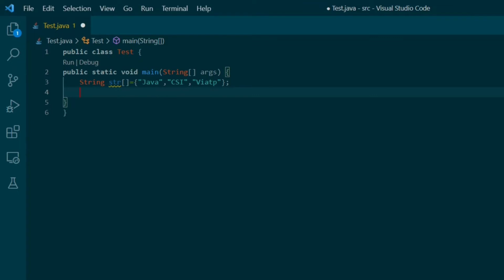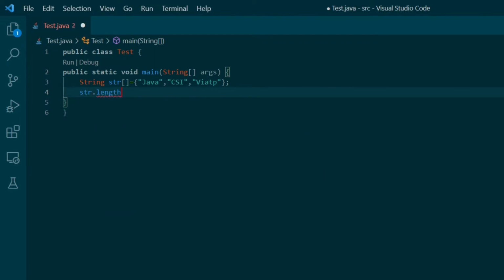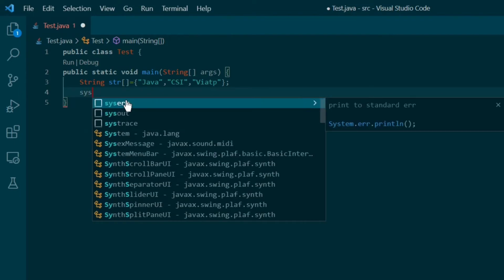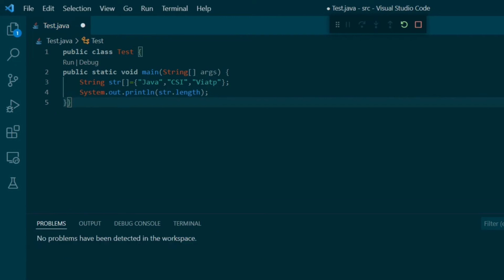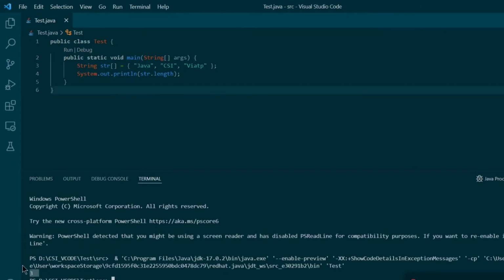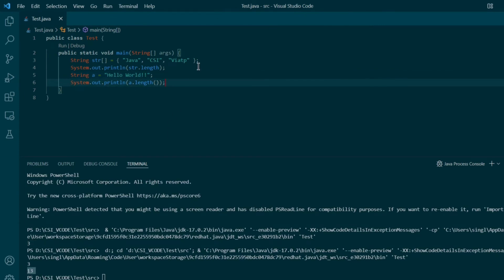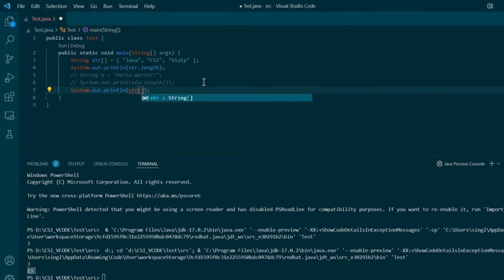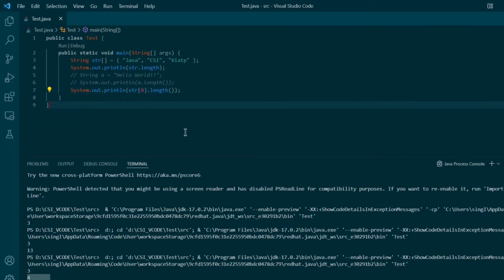ARRAYS - JAVA | V-CODE | CSI | VIT-AP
00:00 - Intro
00:04 - Welcome
00:34 - Coding
03:02 - Example
03:43 - Output
04:13 - Thank You
04:27 - Outro